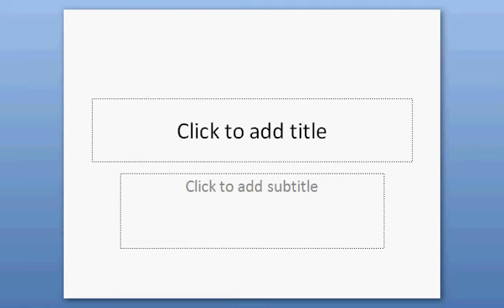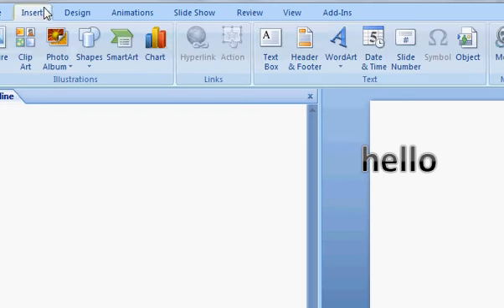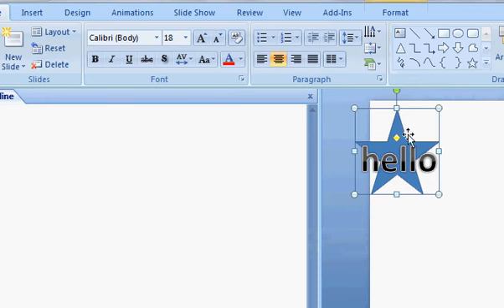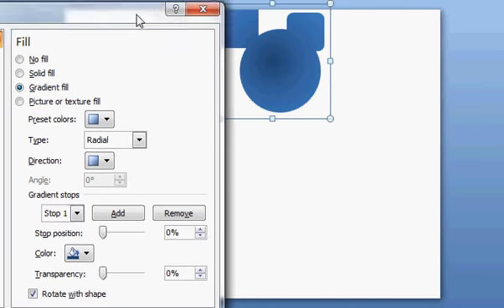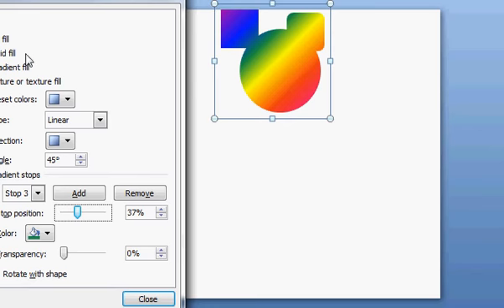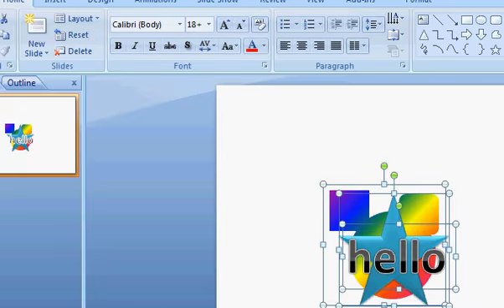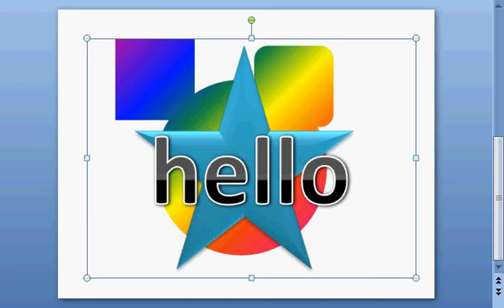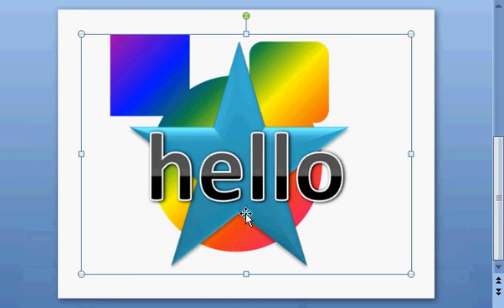How to Make A Design in Microsoft Powerpoint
Here is  a quick video on how to use Microsoft Powerpoint 2007 to create designs and logos.